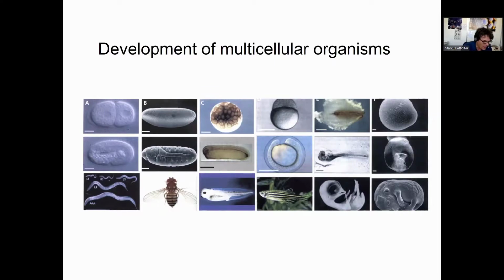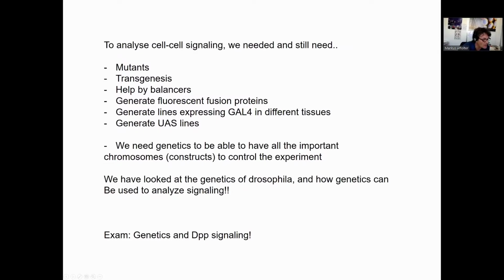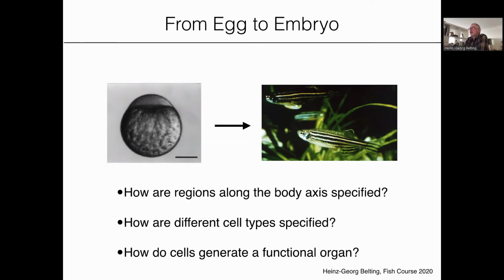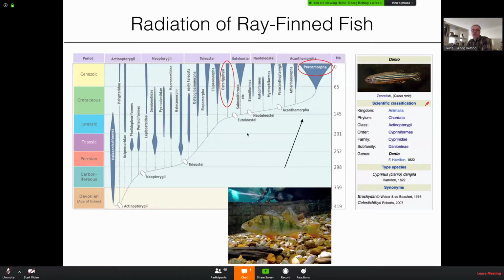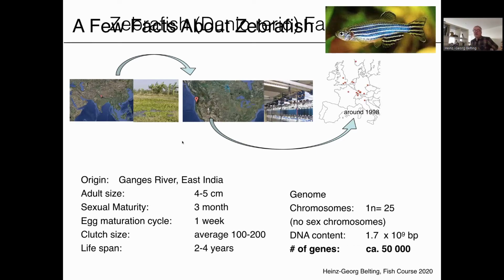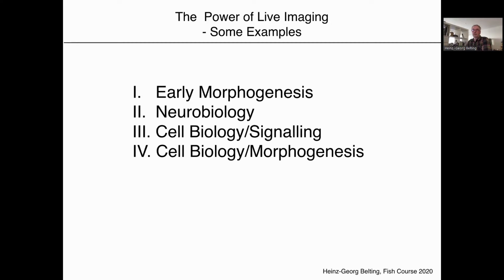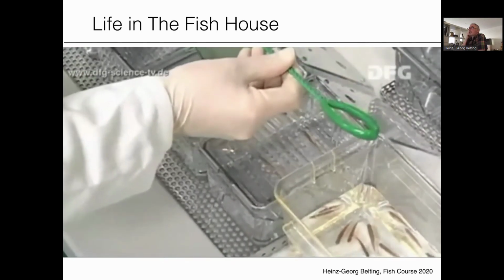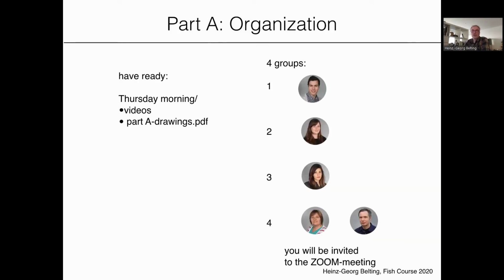Dunnschtigg 23/04 | Vorlesung 1 | Markus feat. Heinz Ketchöp